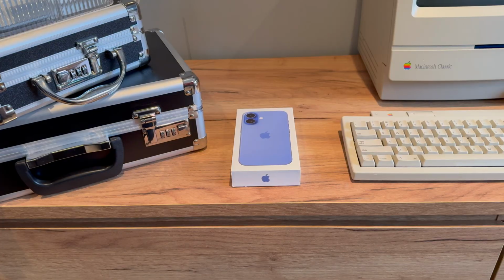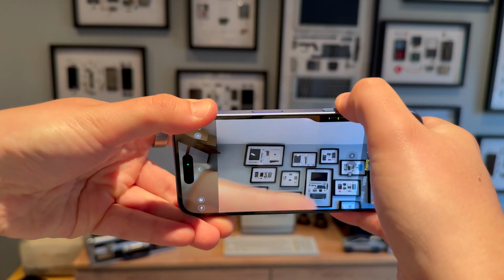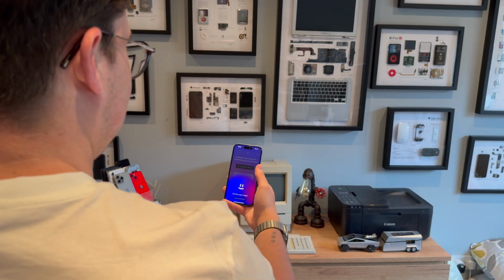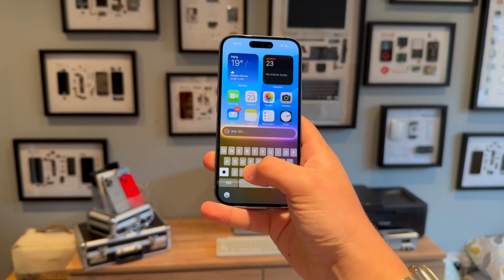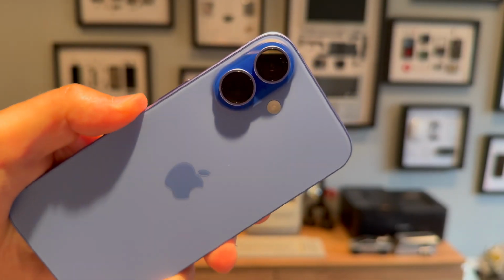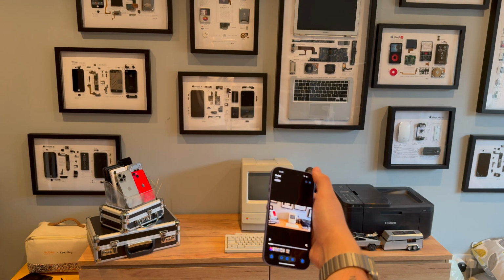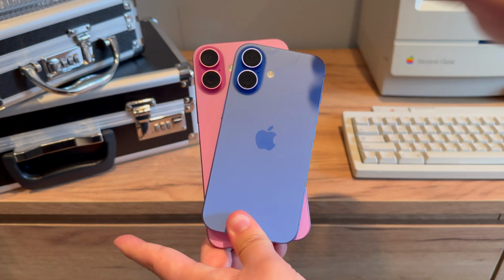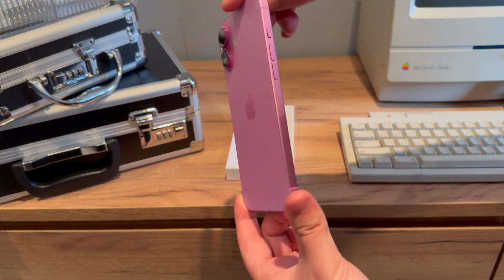iPhone 16/16 Plus Review & Giveaway: The Biggest iPhone Update in Years!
Apple's iPhone 16 is brand new, and it's one of the biggest updates to the iPhone in years. For the first time, it's like Apple skipped a generation, adding two years worth of updates in one go. You get almost all of last year's Pro devices' features, alongside some new upgrades and Apple Intelligence.

I'm also going to be giving away a bunch of Smartish iPhone cases.